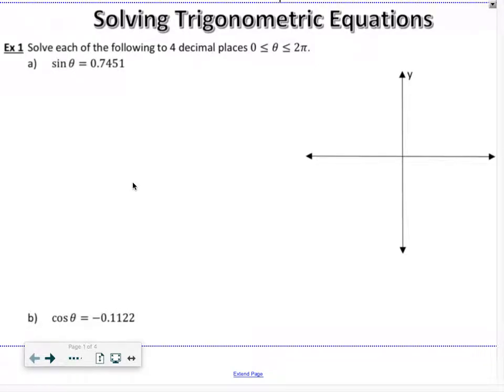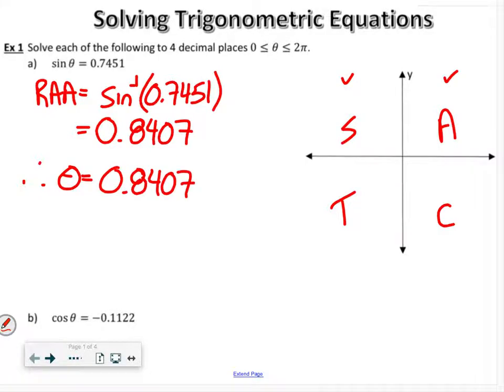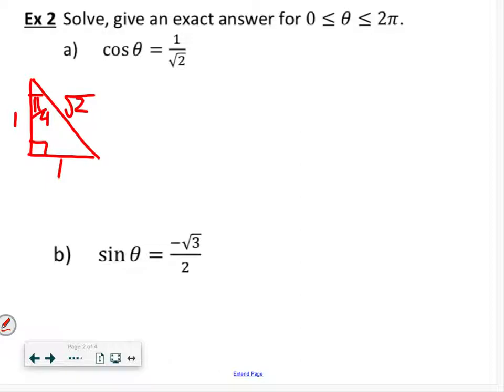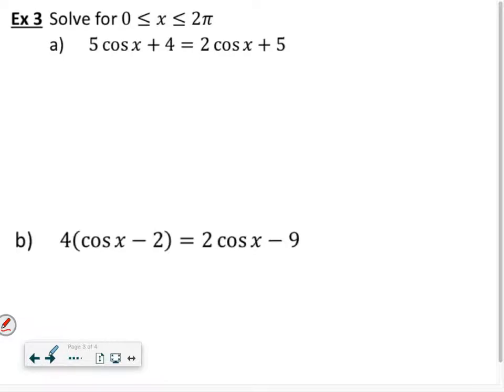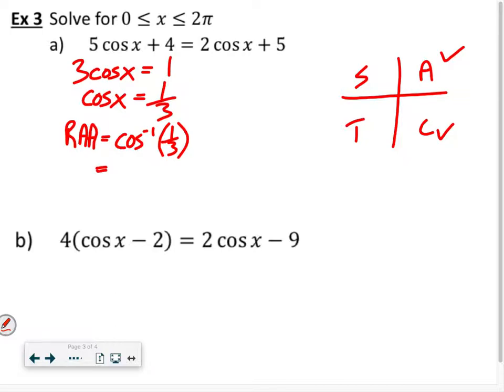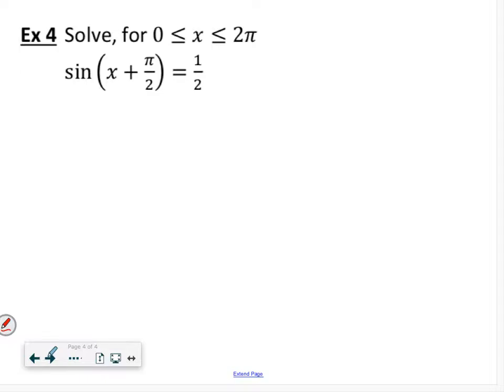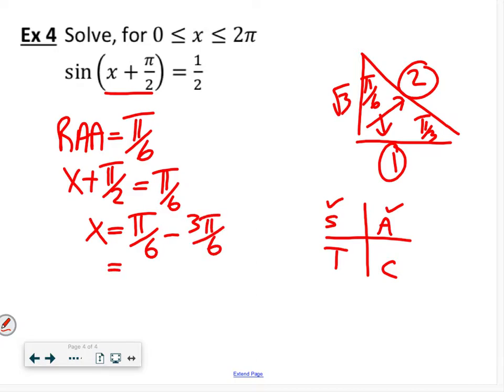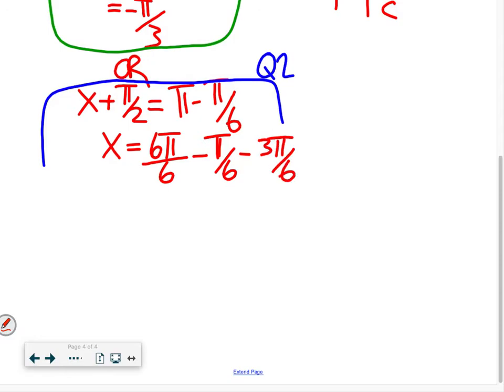Solving Trig Equations Radians